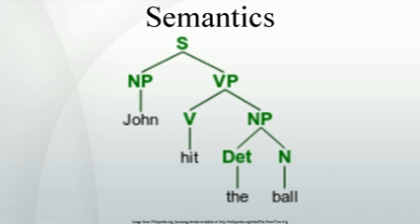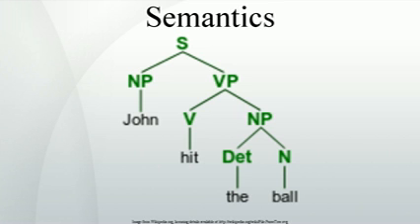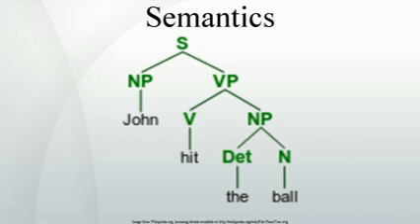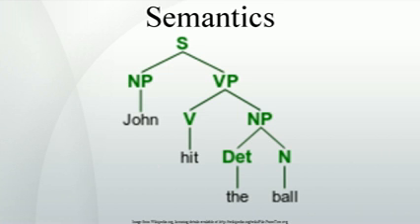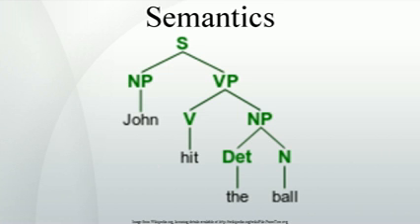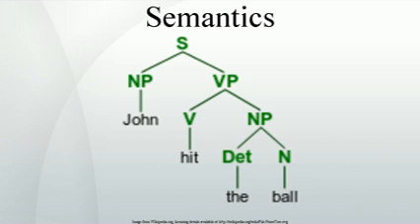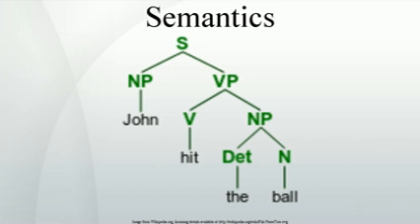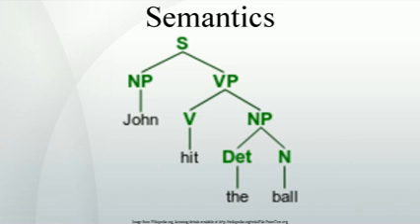Semantics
Semantics  is the study of meaning. It focuses on the relation between signifiers, like words, phrases, signs, and symbols, and what they stand for, their denotation. Linguistic semantics is the study of meaning that is used for understanding human expression through language. Other forms of semantics include the semantics of programming languages, formal logics, and semiotics.